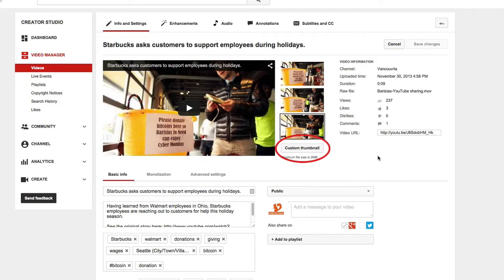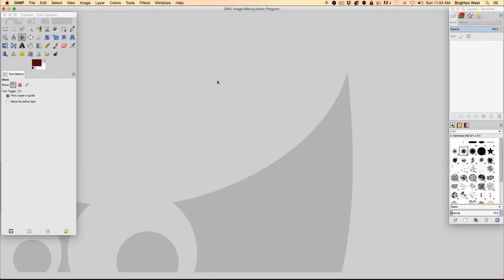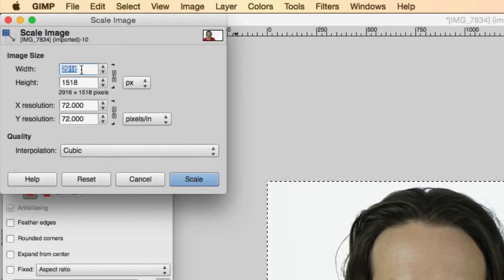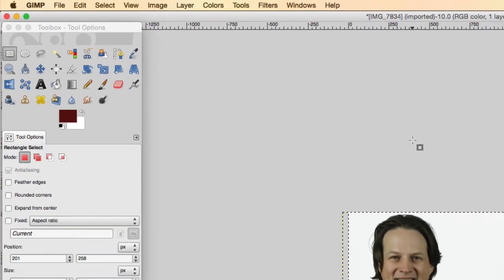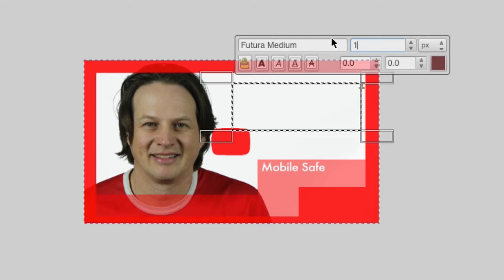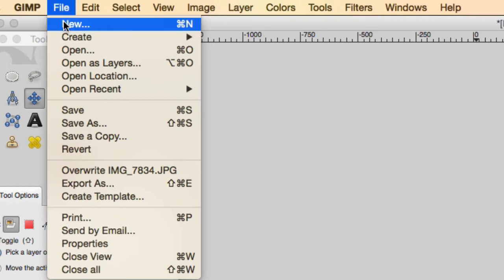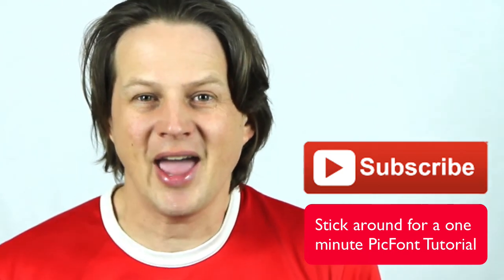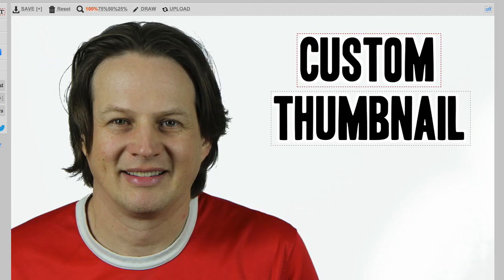How to create a custom YouTube thumbnail - for free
This tutorial shows you two ways to create a custom thumbnail - using free software. Gimp and PicFont.

Custom thumbnails are 33% of the formula to get people to click you video (Title and Description being the other parts.)  Crafting an enticing thumbnail should be part of every video - but many people neglect this step.  So those who do it stand out from the crowd of less professional videos on YouTube.

Creating the thumbnails is easy.  First you'll need to verify your account to enable this feature. Then you can use free software like Gimp, PicFont or Pixlr to make a 1280x720 jpeg or png file to upload to YouTube.

Great thumbnails are easy to read, work in conjunction with your title and description and are representative of the content of your video.

And here's the template you can use to stay out of the "no zone"